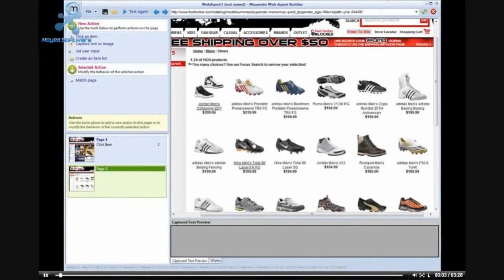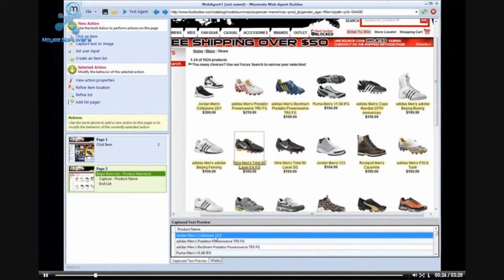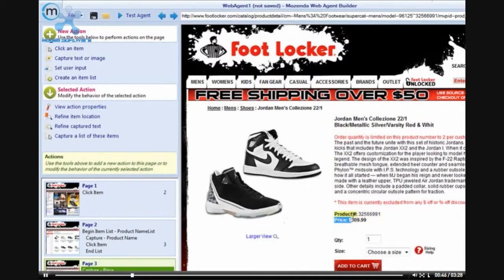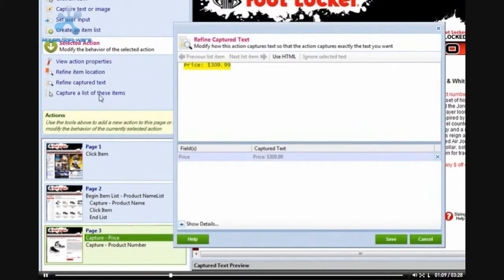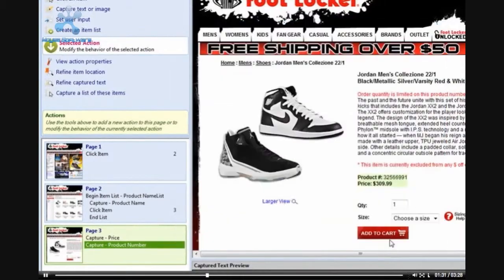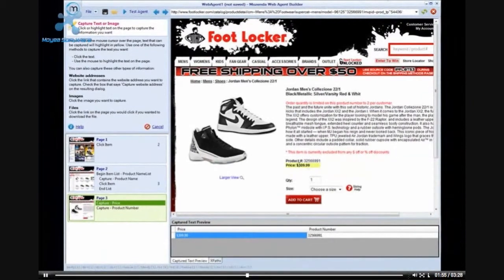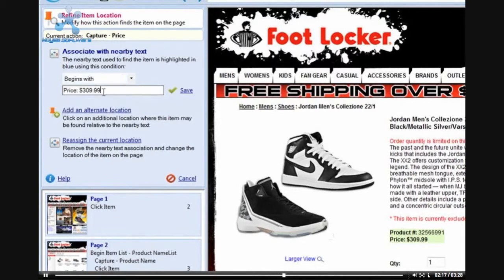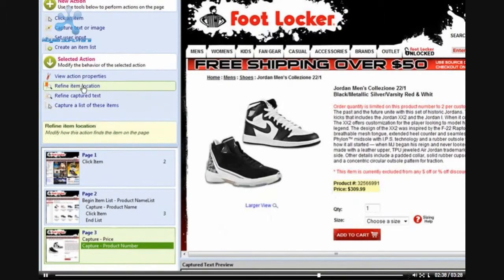Mozenda - Data Mining - Web Crawler - AssociateWithNearbyText